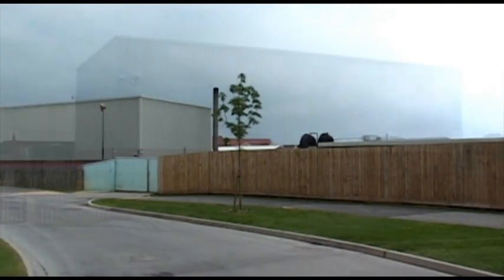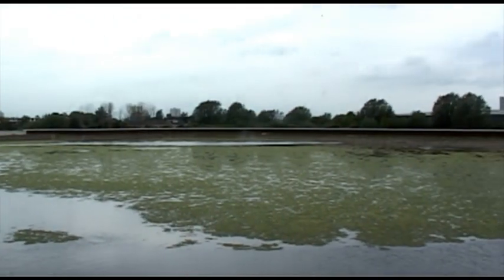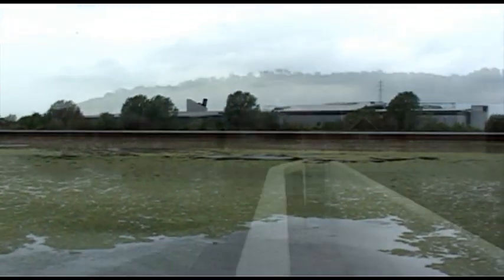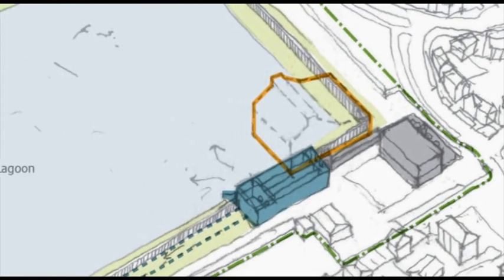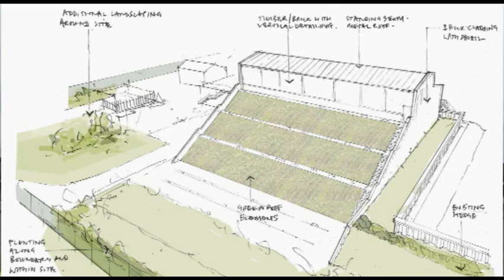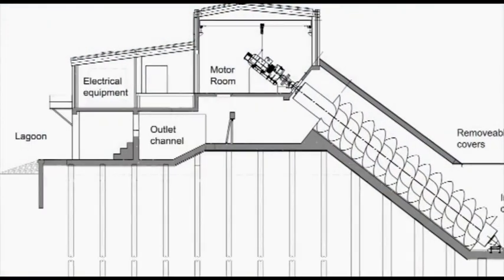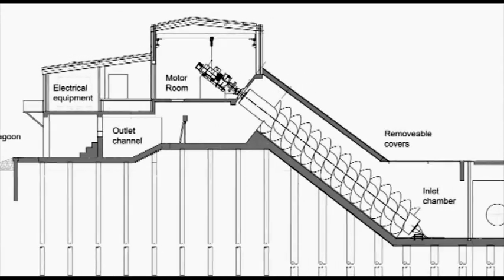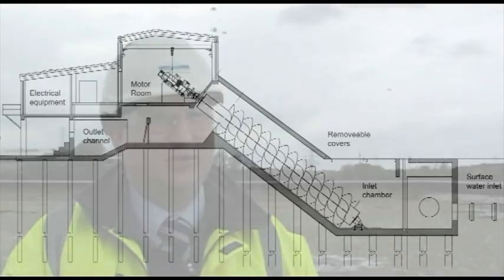Yorkshire Water - Bransholme pumping station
Yorkshire Water are planning to replace our surface water pumping station in Bransholme.

The proposal for the new pumping station is to use archimedes screw pumps. These are very large screws which can pump large volumes of water. The advantage of these pumps is that they can be run dry so they are much easier to test and maintain. The proposal is not the low cost option but will provide the maximum amount of pumping capacity that this site can support.